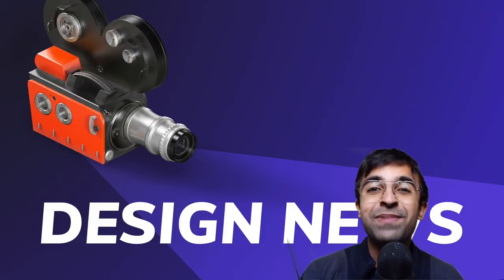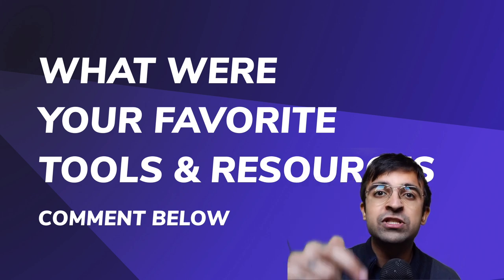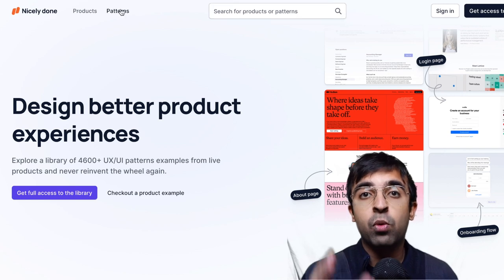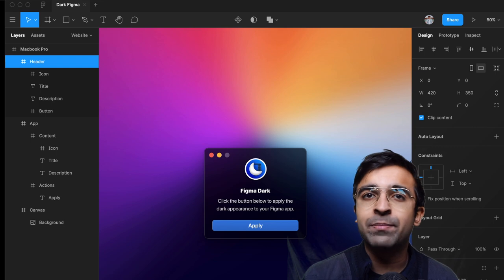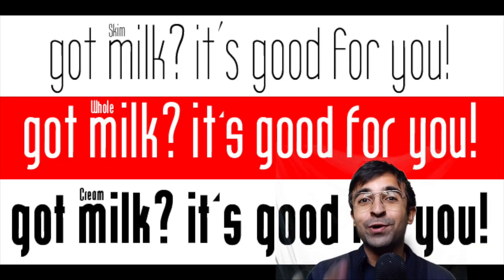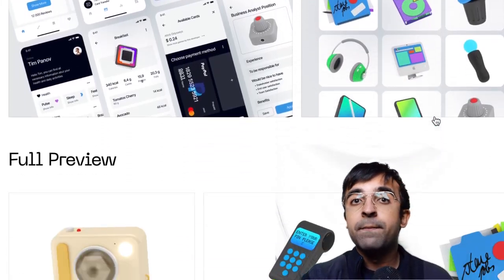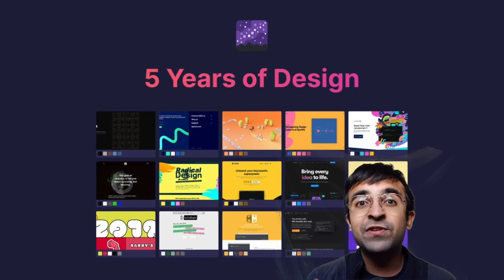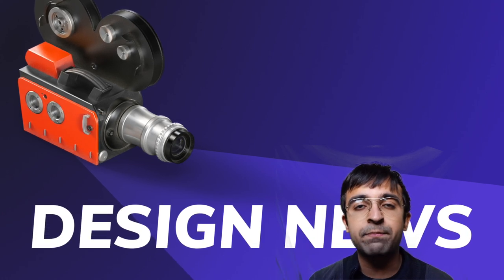Figma Wins Again! & Free 3D Illustrations — Design News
Today is the last episode of Design News for 2020. We will look at some amazing new tools and resources including Dark Mode for Figma, time travel tool for designers and much more for UI designers!